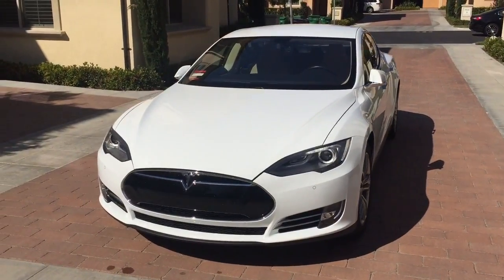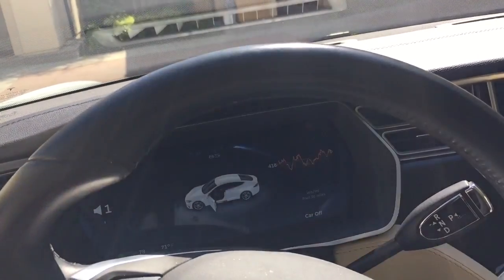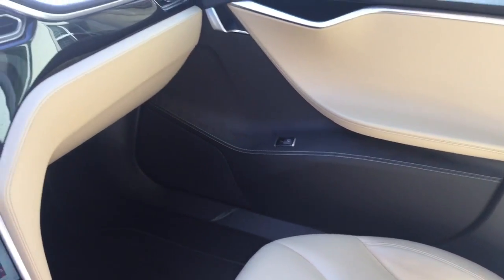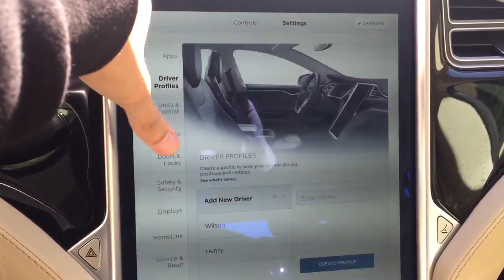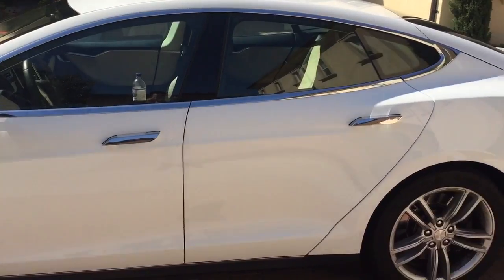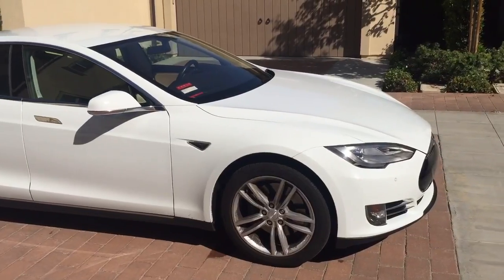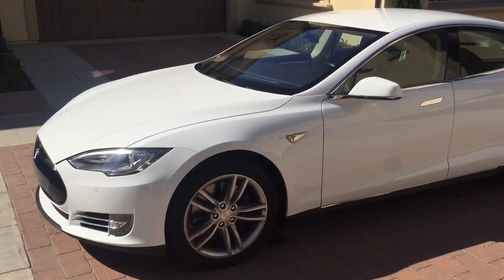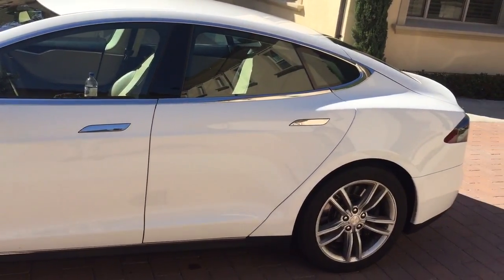Tesla Model S after 3 Years is Still Strong with ZERO Maintenance!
Tesla Model S review. Will review the Model X and compare the two later